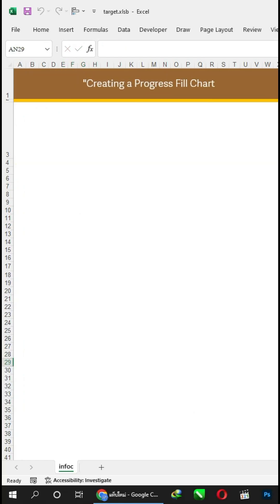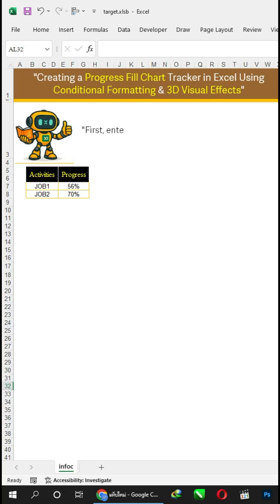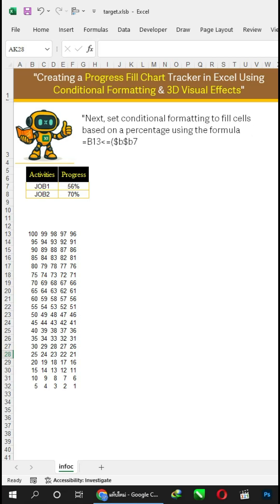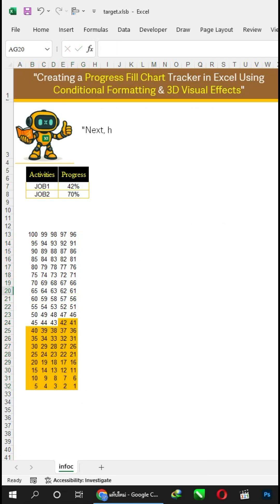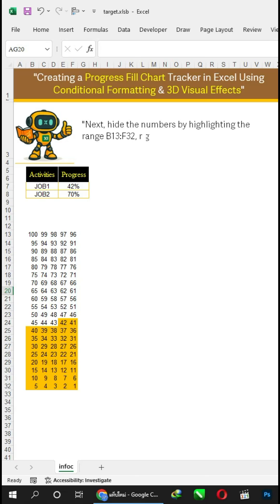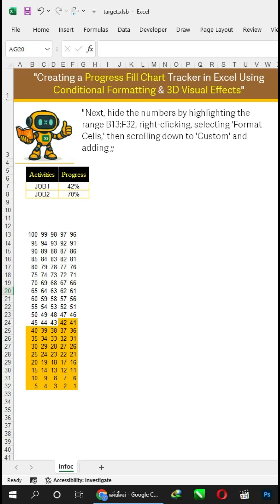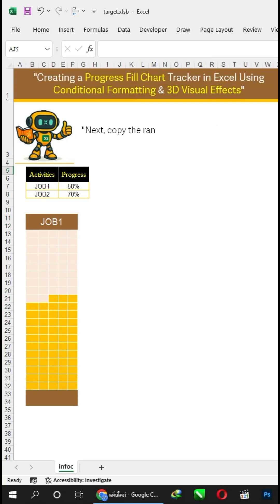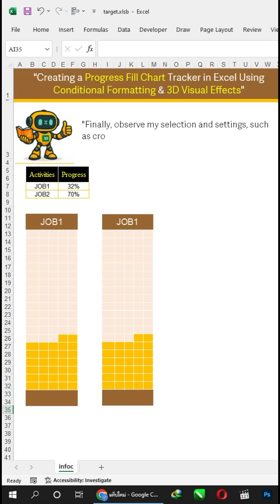"Creating a Progress Fill Chart Tracker in Excel Using Conditional Formatting & 3D Visual Effects"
"Learn how to create a stunning progress fill chart tracker in Excel using conditional formatting and 3D visual effects! This step-by-step tutorial will guide you through using numbers, formatting tricks, and creative design to make your data visually engaging. Perfect for tracking progress, tasks, or activities in a unique and professional way. Watch now and elevate your Excel skills!"